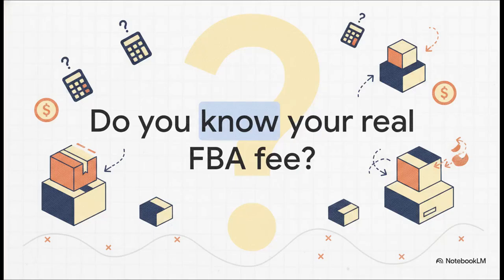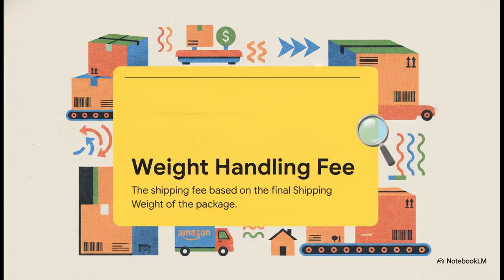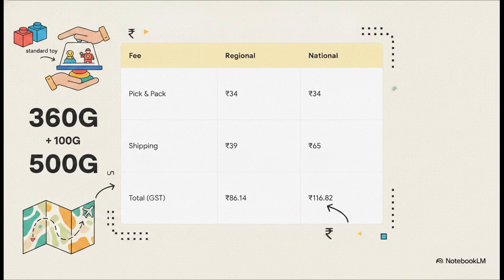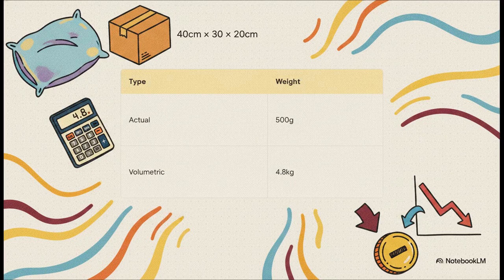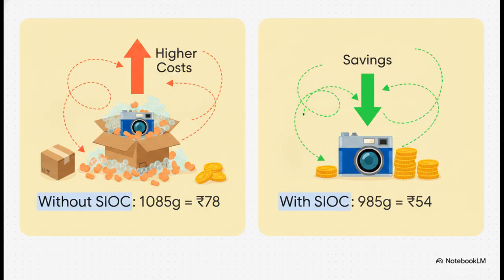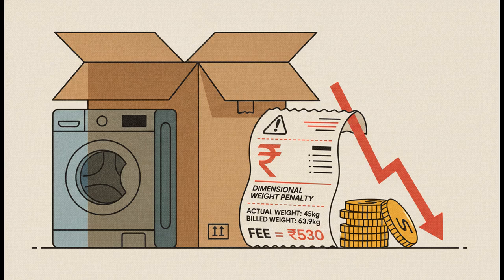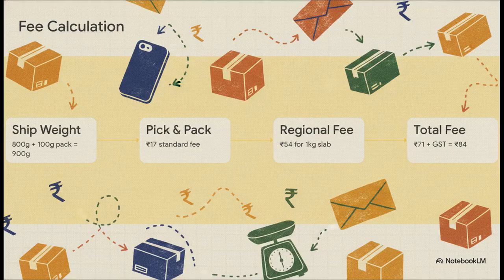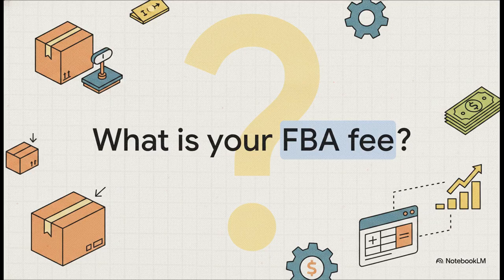Amazon FBA Fees Explained | Complete Fulfilment Fee Calculation with Examples (2026) !!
Description

Are you selling on Amazon FBA or planning to start?

In this video, you'll learn how Amazon FBA Fulfilment Fees are calculated with simple real-world examples.

✅ Pick & Pack Fees Explained
✅ Weight Handling Fees Explained
✅ Billing Weight vs Volumetric Weight
✅ SIOC (Ship in Own Container) Explained
✅ Heavy & Bulky Product Fees
✅ Real Amazon FBA Fee Calculations

Understanding these fees is essential for every Amazon seller to calculate profits accurately and avoid unexpected costs.

Amazon FBA fees,
Amazon fulfilment fees,
Amazon seller fees,
Amazon FBA charges,
Amazon FBA tutorial,
Amazon seller tutorial,
Amazon FBA explained,
FBA fee calculation,
Amazon warehouse fees,
Amazon shipping fees,
pick and pack fees,
weight handling fees,
volumetric weight,
billing weight,
Amazon seller central,
Amazon India seller,
ecommerce business,
online selling,
Amazon logistics,
FBA shipping charges